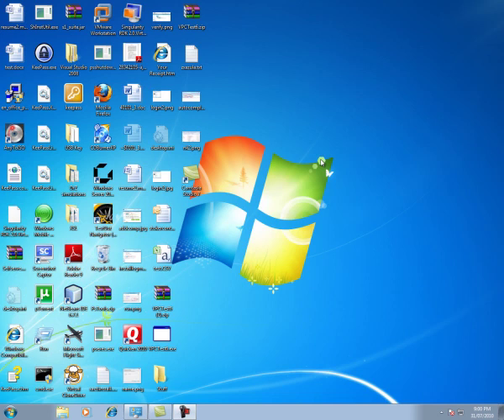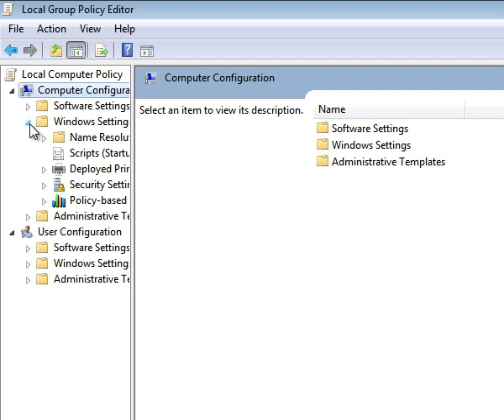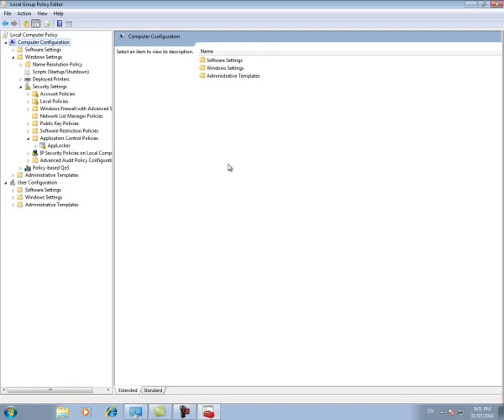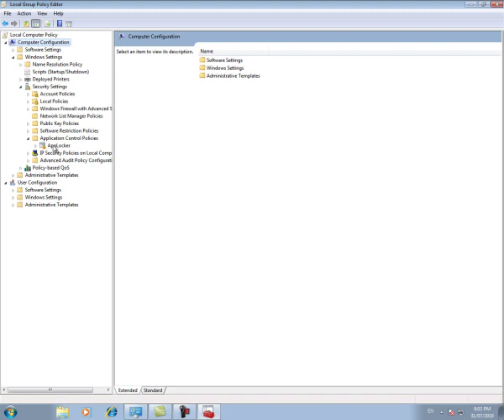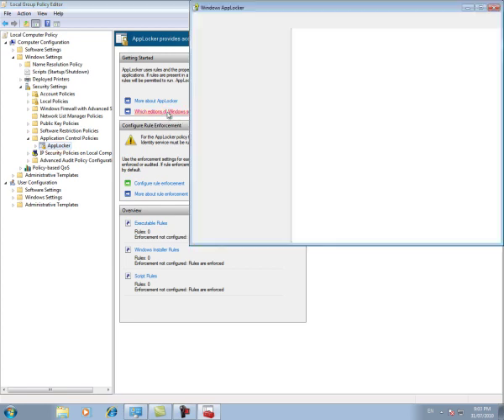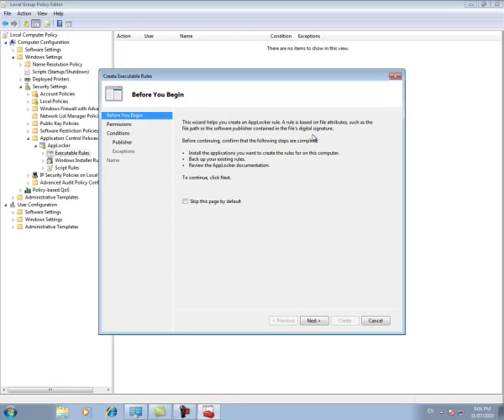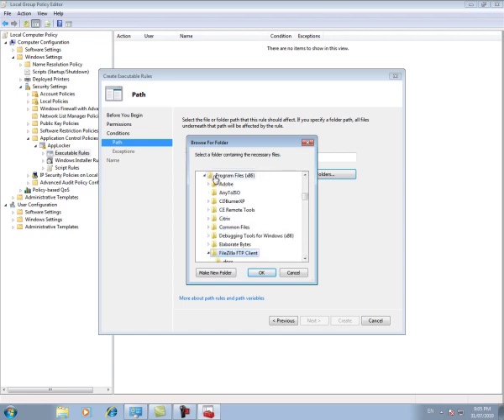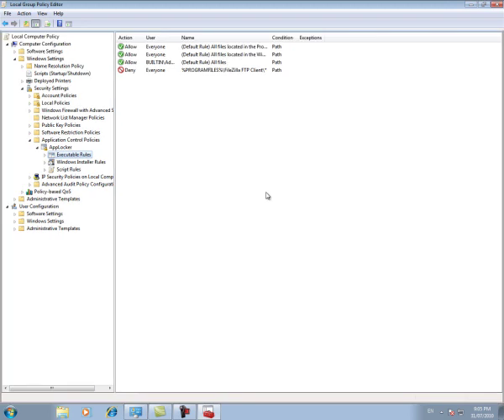Configuring Windows 7 AppLocker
Windows 7 has a great new feature allowing IT administrators to easily lockdown specific program on their Windows 7 clients. Watch this video to learn how to configure and administrate this.